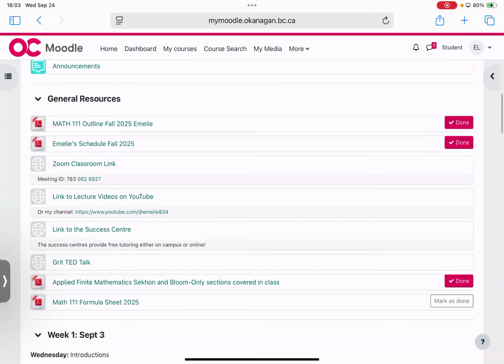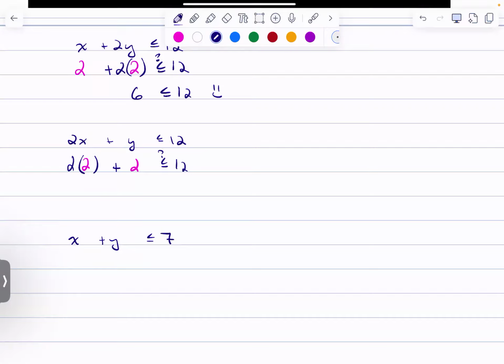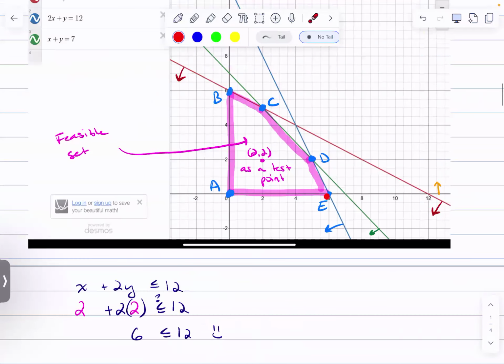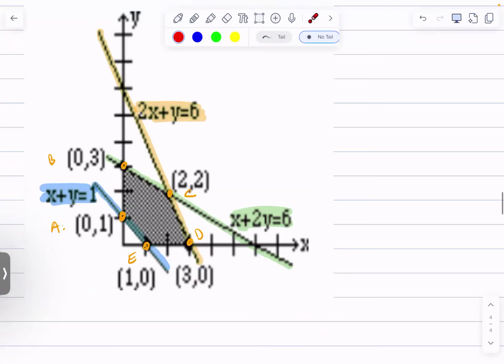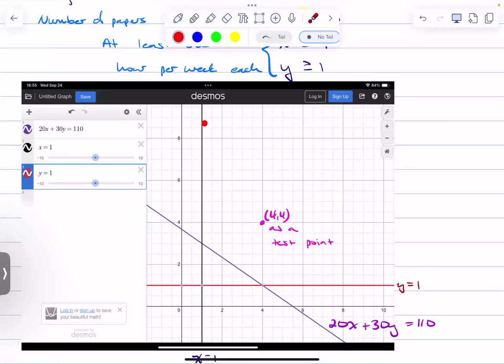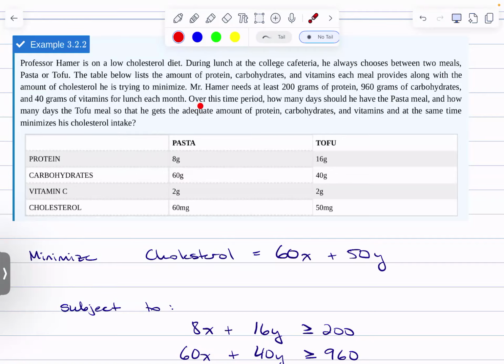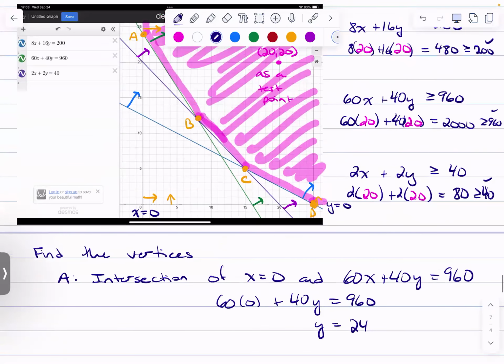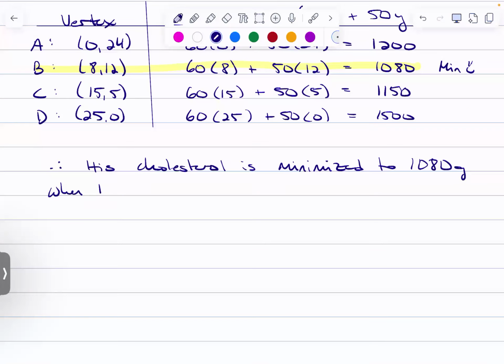Math 111 Sept 24 2025 Chapter 3 Section 1 continued and 2